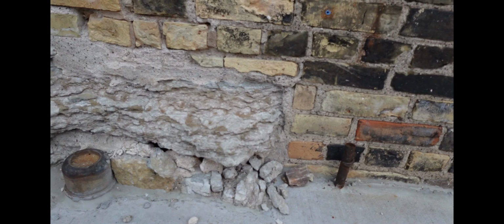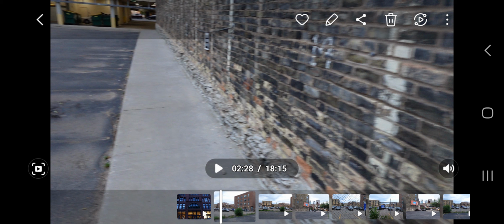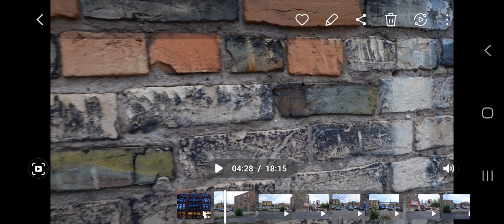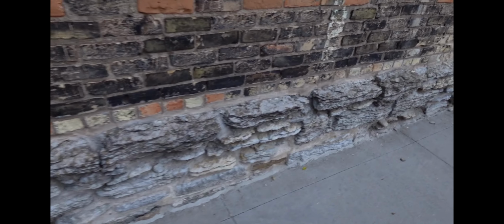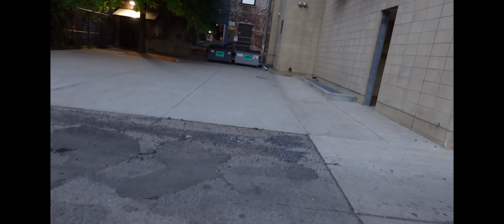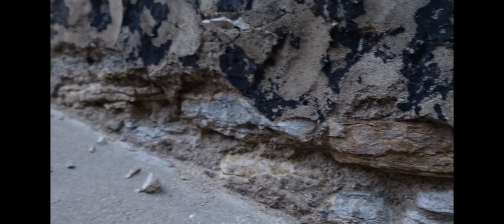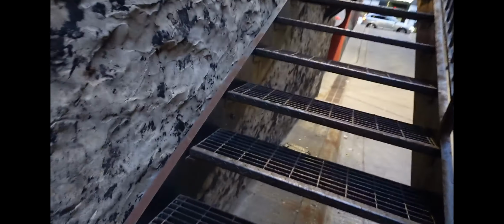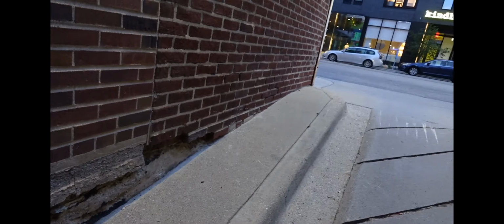Why Are Minneapolis Streets, Sidewalks, Yards, Lots, And Alleyways Raised?